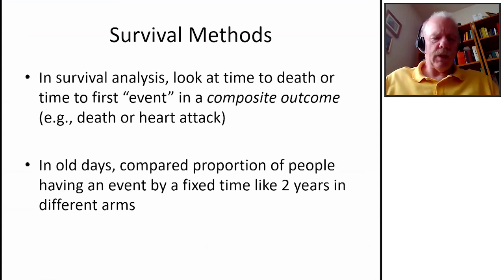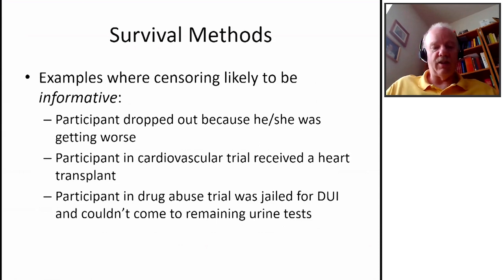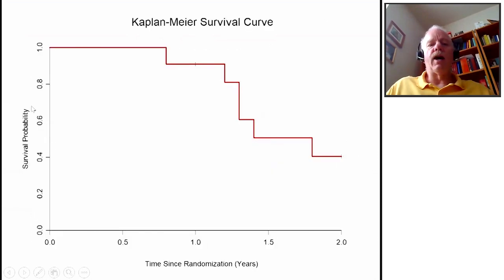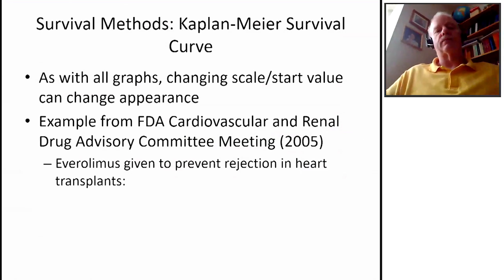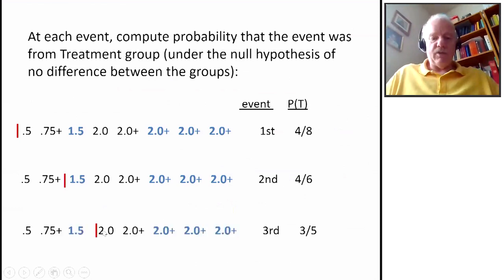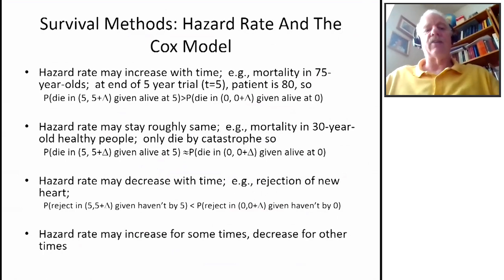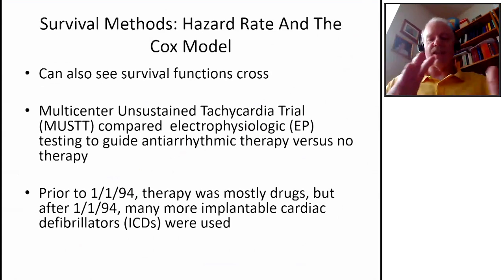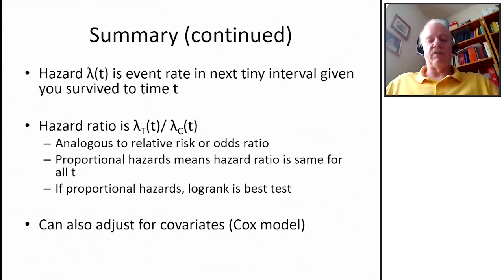Presentation 2C - Study Design Part 1 - Survival Analysis - Mike Proschan